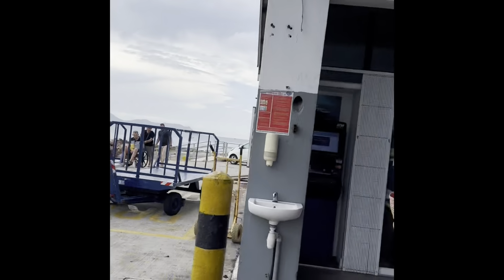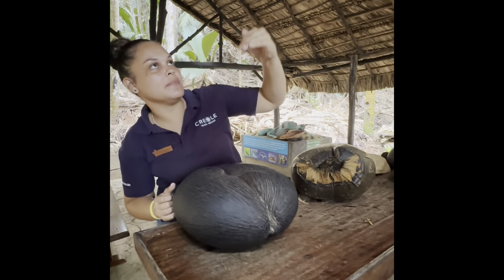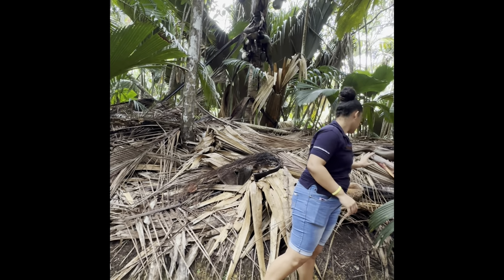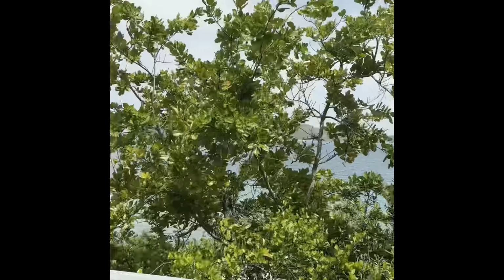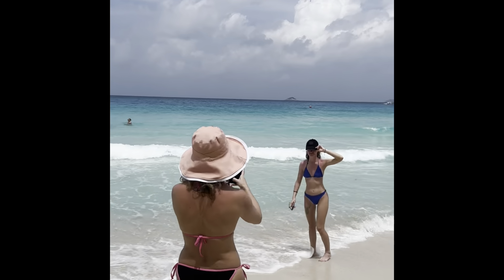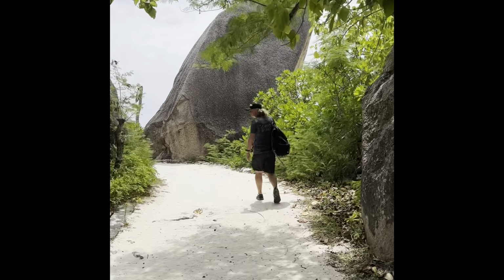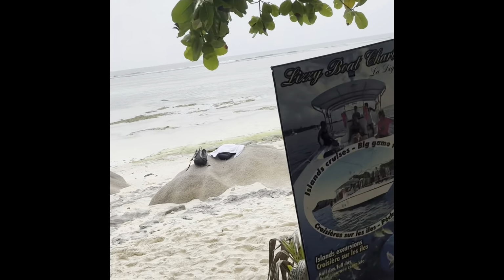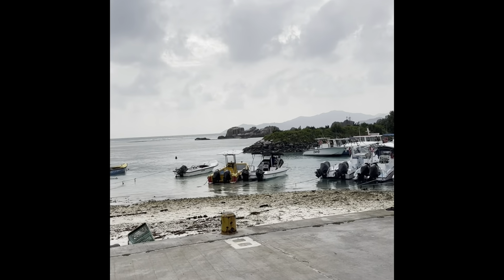Seychelles 🇸🇨: Praslin and La Digue , Coco De Mer 🌴, top beaches 🏝️